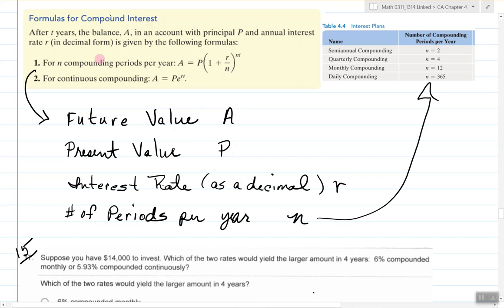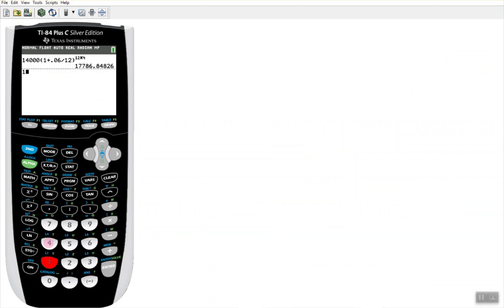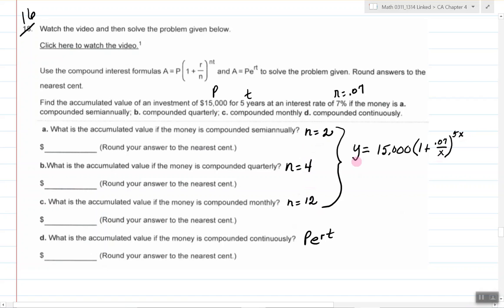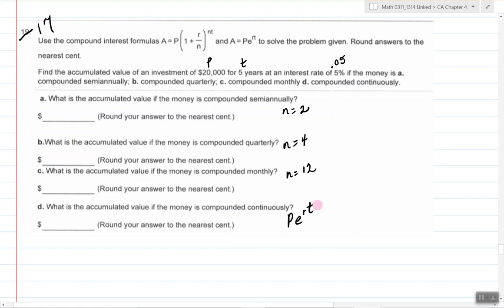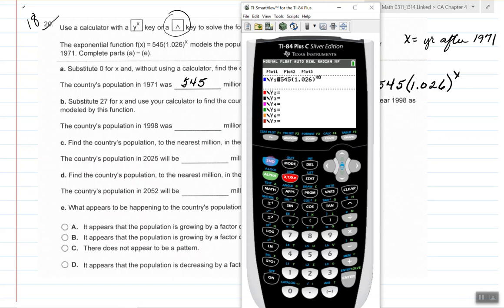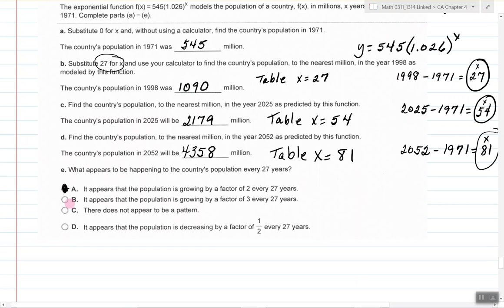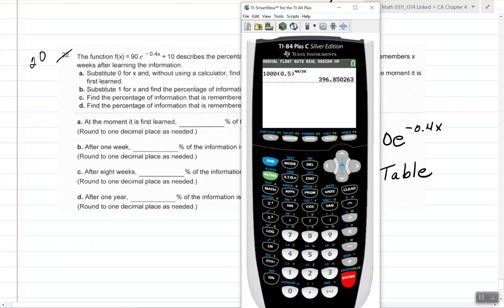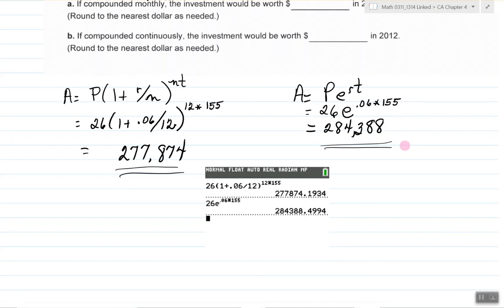4.1 Exponential functions part 2